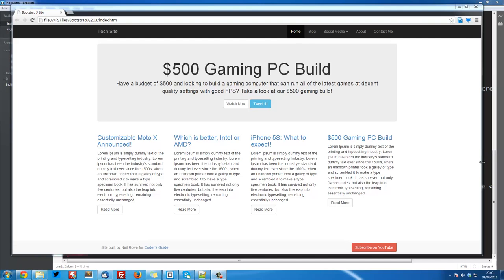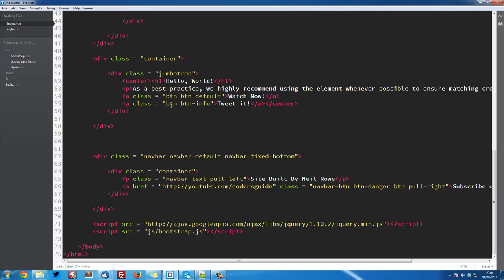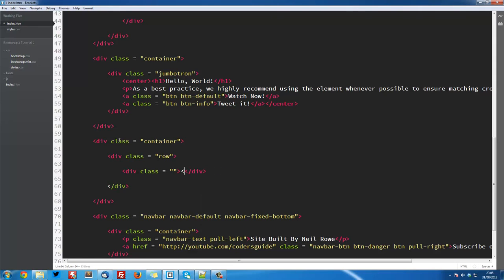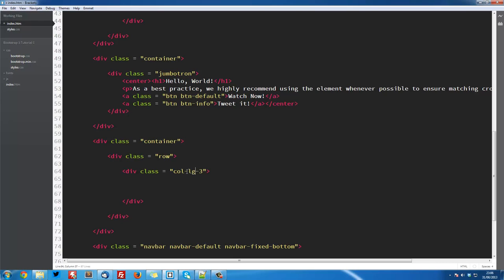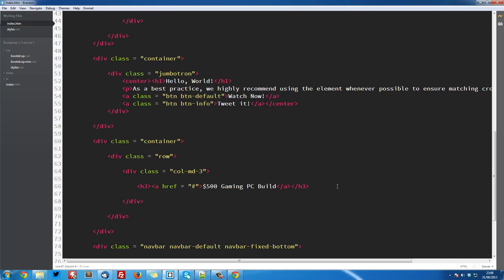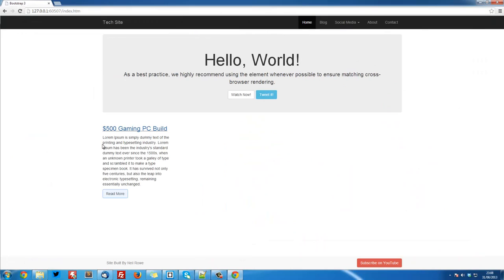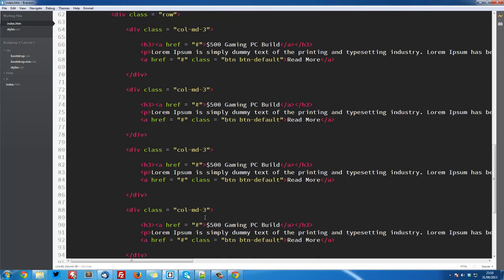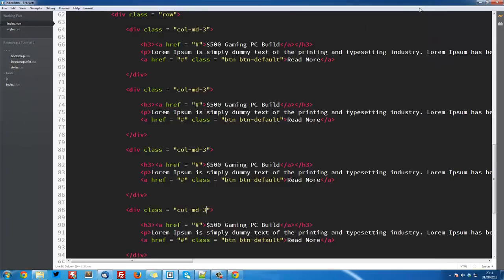Bootstrap 3 Tutorials #5 Responsive Grid System